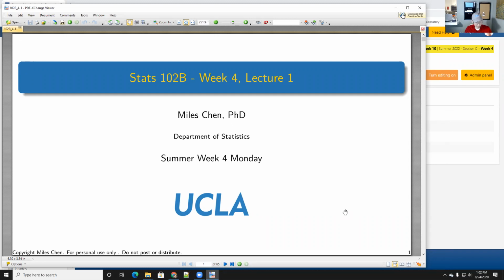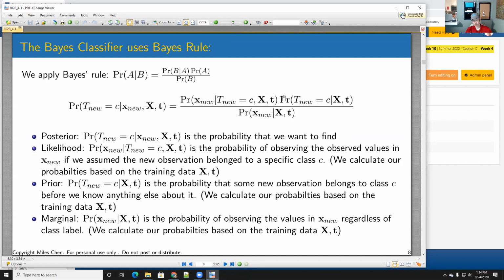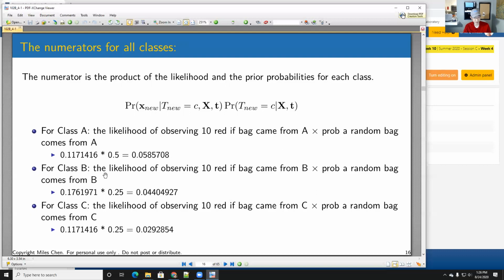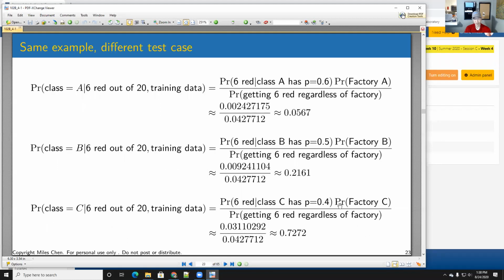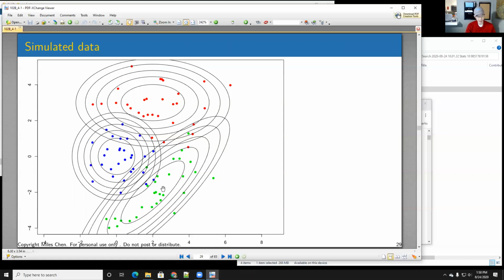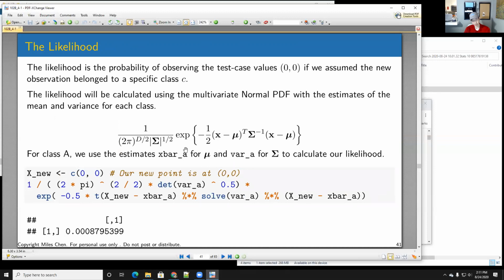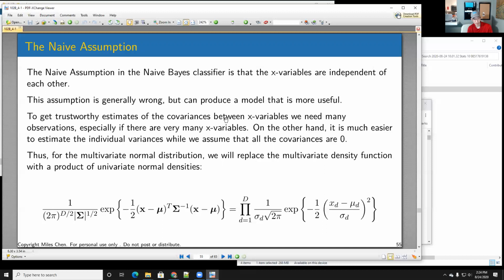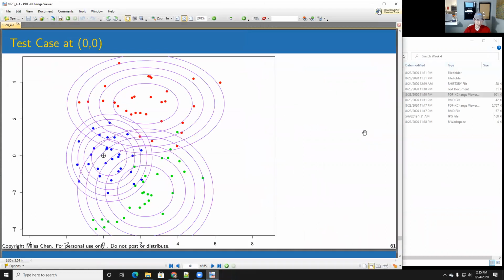Stats 102B Week 4 Monday